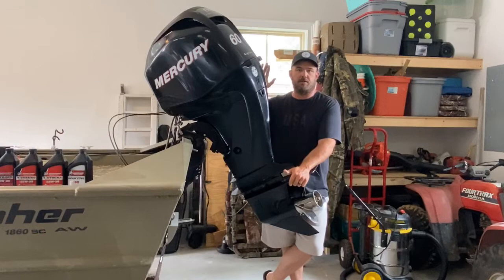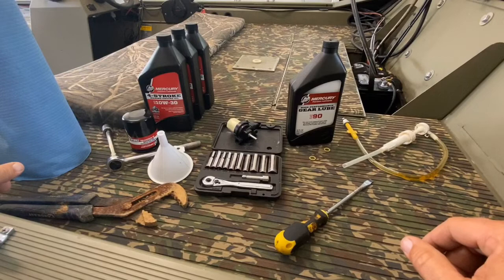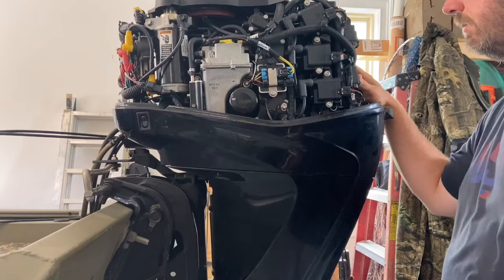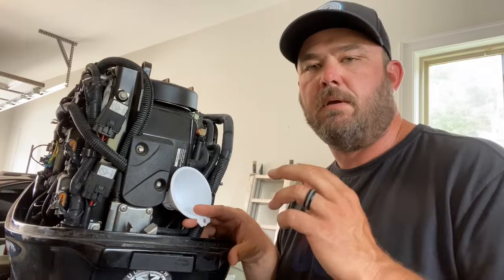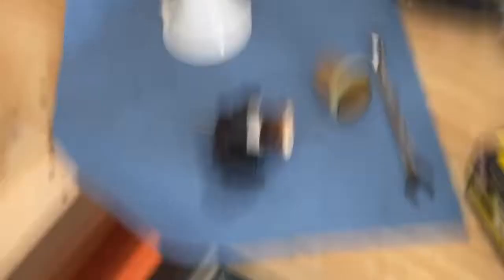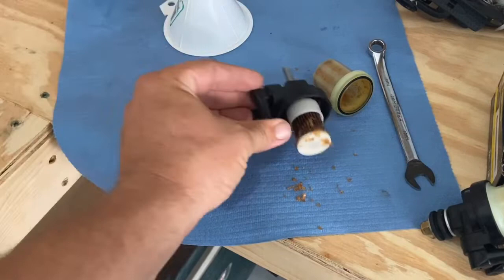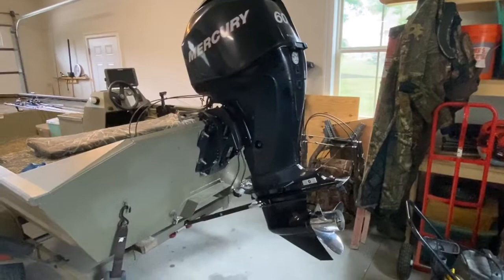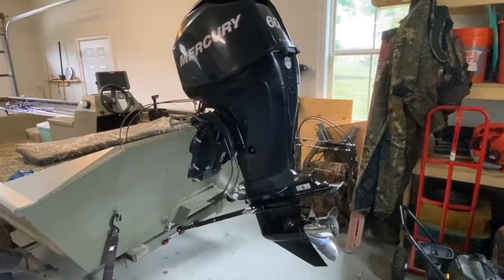Step by Step Service of Mercury Four Stroke Outboard. Oil Change. Fuel Pump. Gear Lube in Foot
I show step by step process of changing oil in your motor, replacing the fuel filter, and changing the gear lube in the foot of the motor. I do all the services on a Mercury four stoke outboard. I also show you a step some people skip, but this step should be done every time.